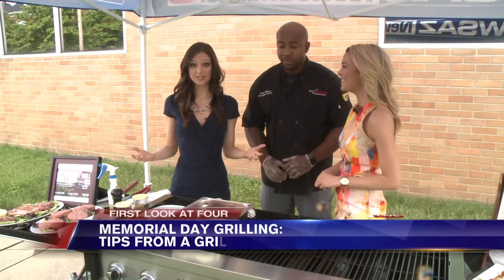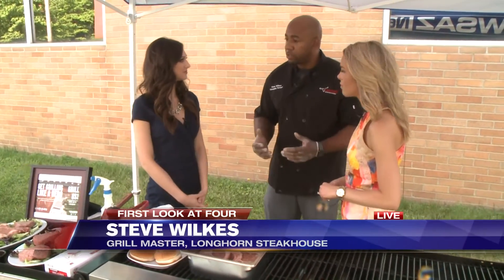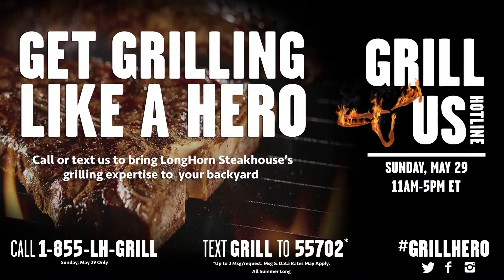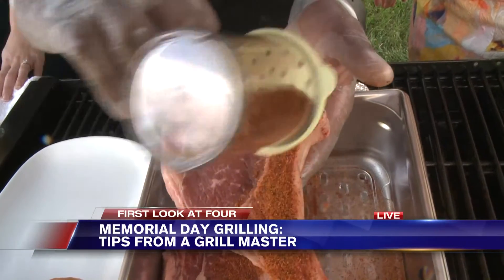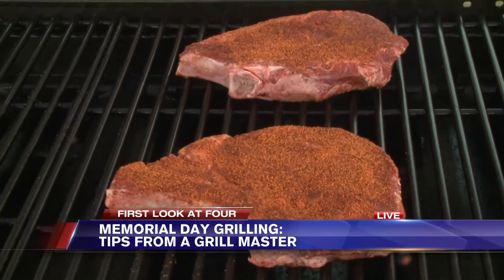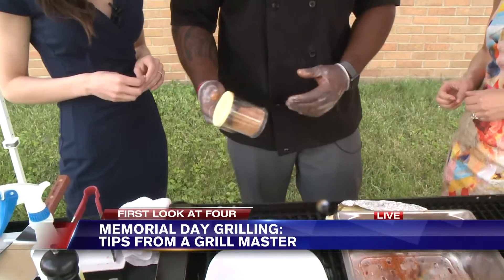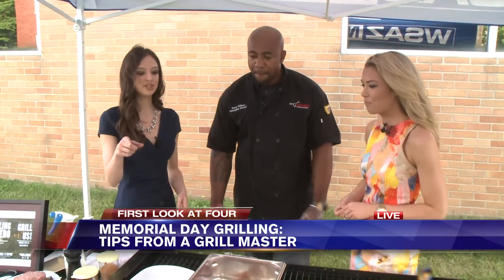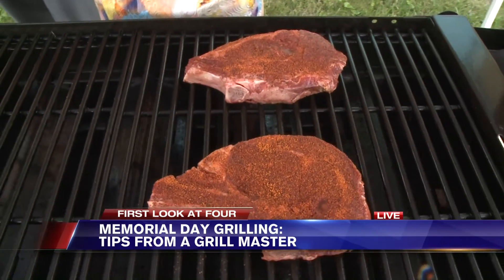WSAZ First Look at Four - Memorial Day Grilling 2016 - Part 1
Airdate: Thursday, May 26, 2016.  Hattie Cheek and Brittany Hoke chat with Steve Wilkes, a grill master with Longhorn Steakhouse about grilling tips and tricks ahead of Memorial Day weekend on First Look at Four.